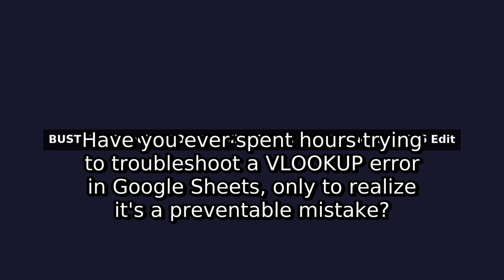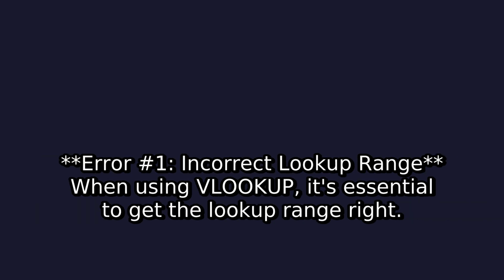"BUSTED: 5 Deadly VLOOKUP Mistakes in Google Sheets (2026 Edition) - Fix Them NOW!"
In this video: "BUSTED: 5 Deadly VLOOKUP Mistakes in Google Sheets (2026 Edition) - Fix Them NOW!"